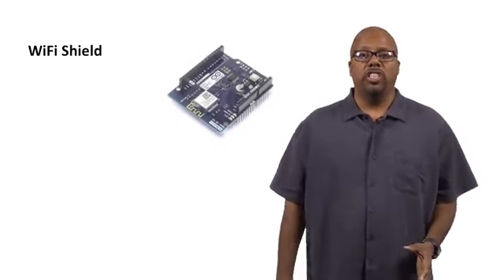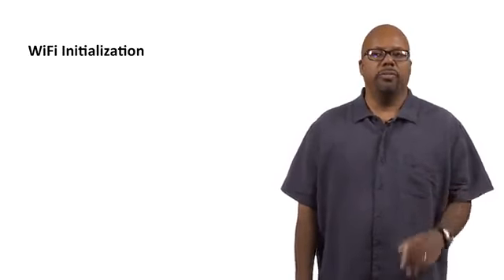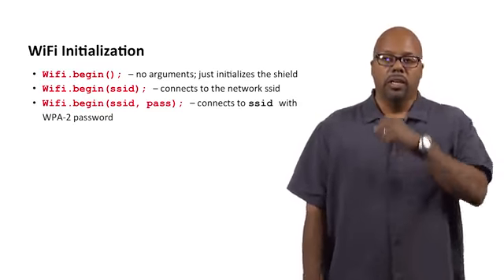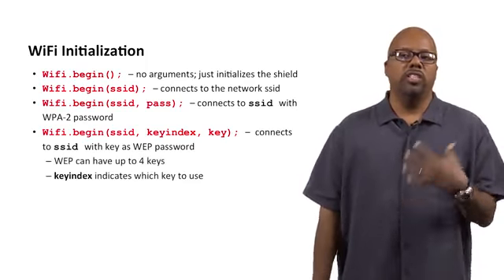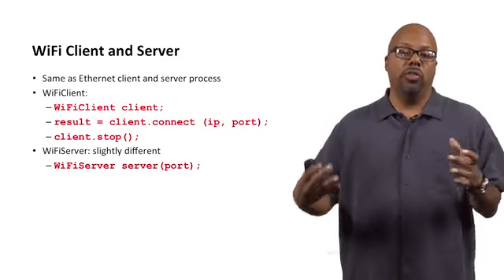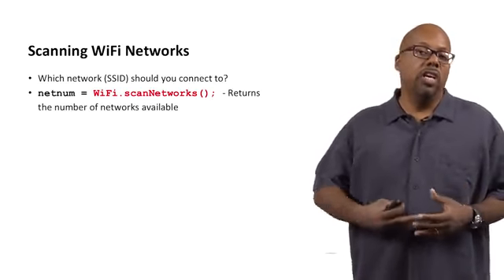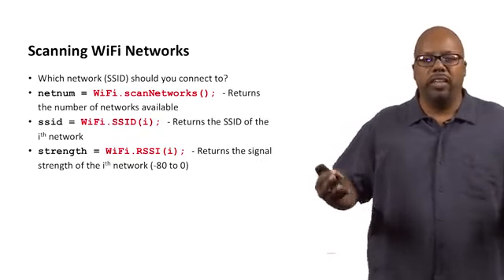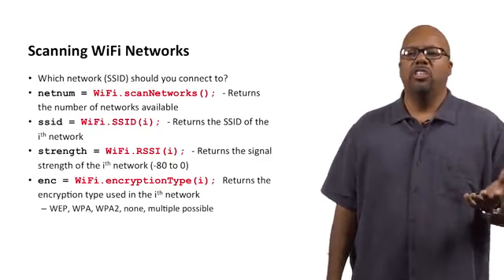Lecture 3 1 WiFi Shield